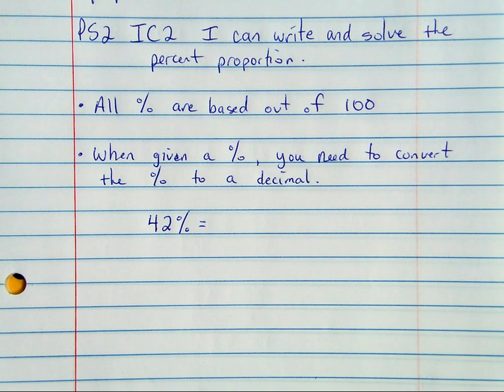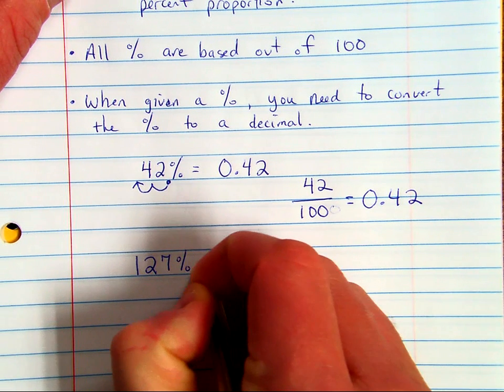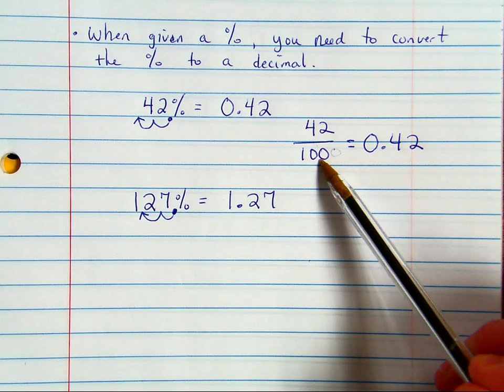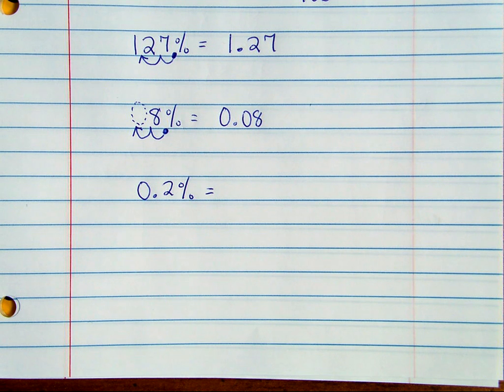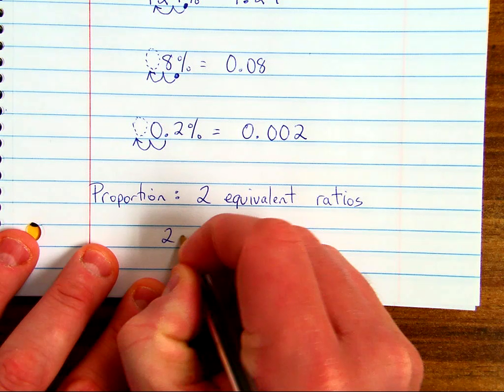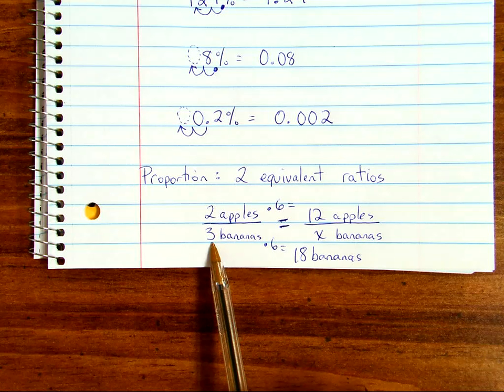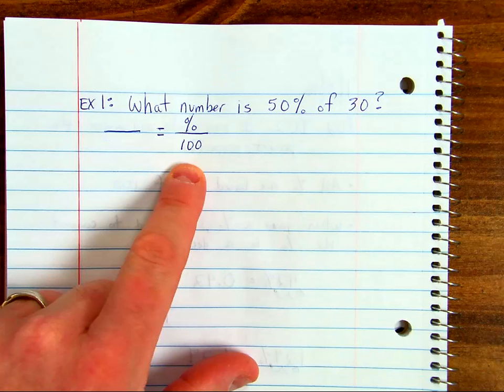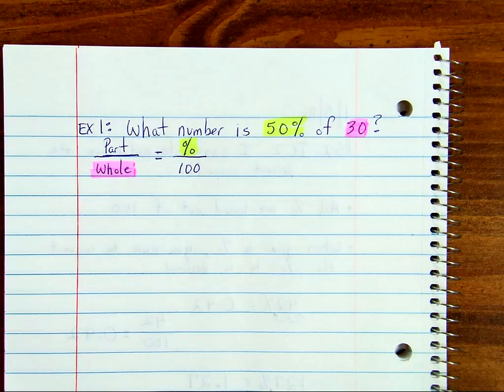January 5, 2016 PS2 IC2 I can write and solve for the percent proportion